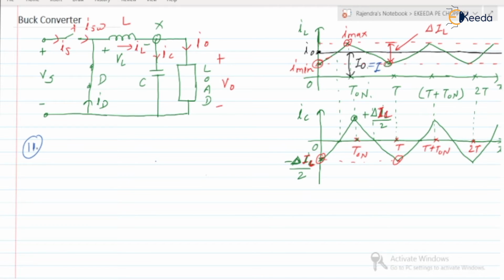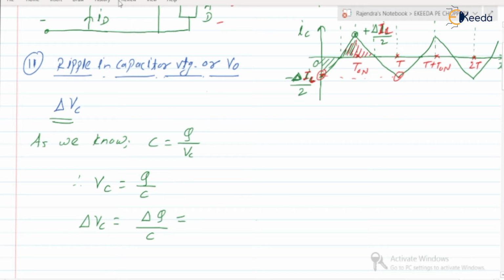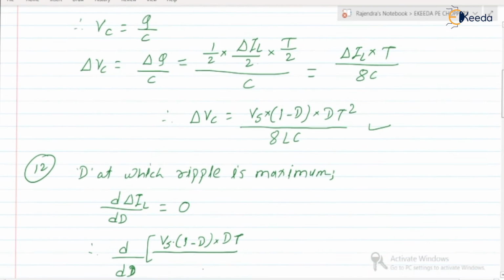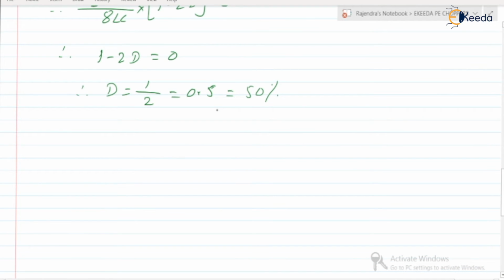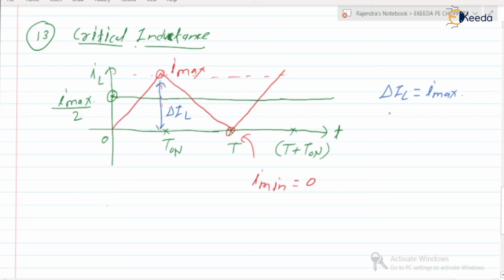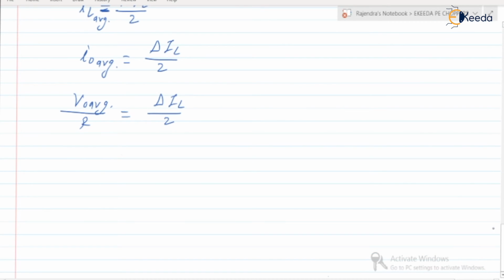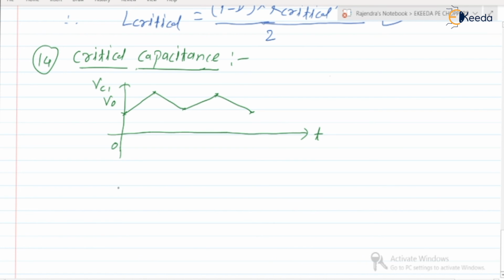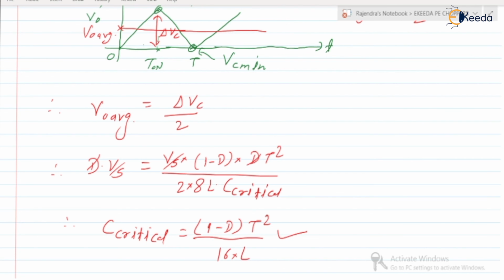Essential Concepts Of Buck Converters For GATE Power Electronics | Part 4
In this video, we delve into the fascinating world of Buck Converters, a crucial topic in Power Electronics for GATE aspirants.

🔍 Key Topics Covered:

Introduction to Buck Converters
Operating Principle and Basics
Voltage Regulation Mechanism
Components and Circuit Configuration
Efficiency and Power Loss Considerations
Control Techniques and Feedback Mechanisms

Happy Learning.